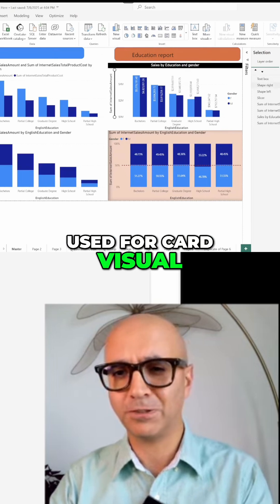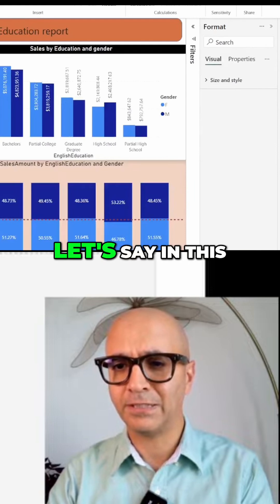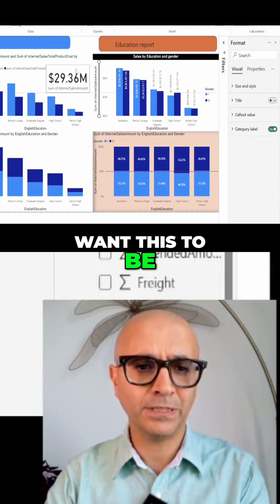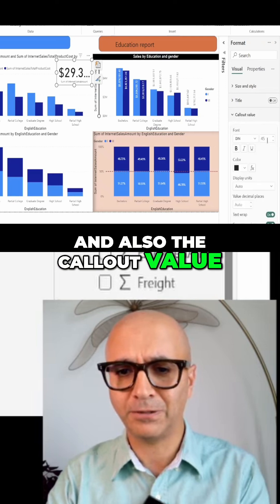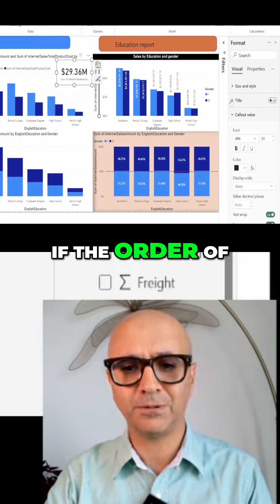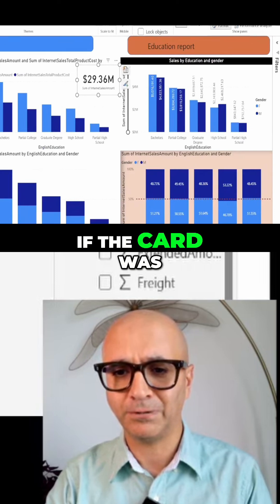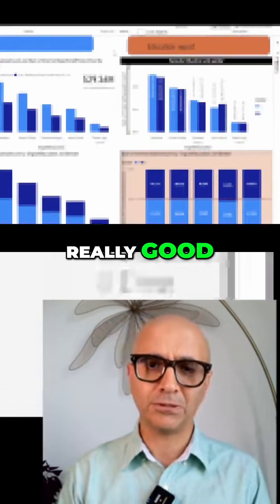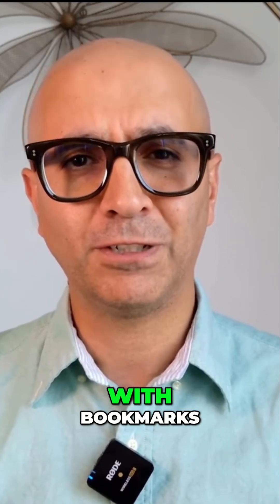Power BI: Master the Selection Pane for Stunning Visuals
Changing the visual order of elements in PowerBI PowerBIDesktop is simple using the Selection Pane